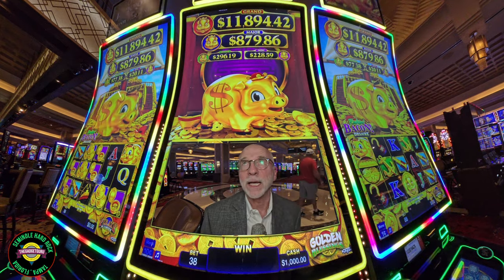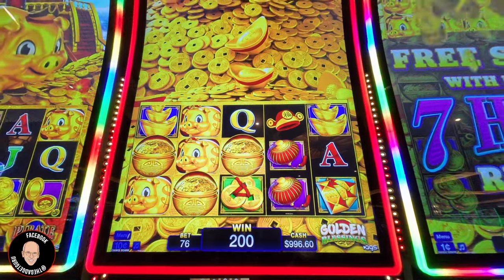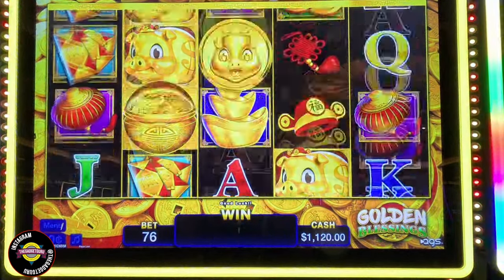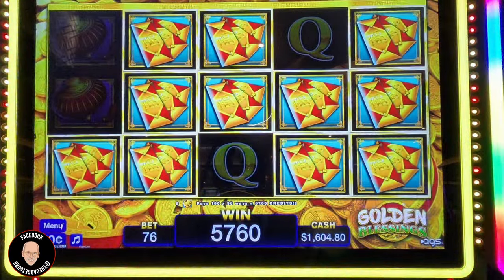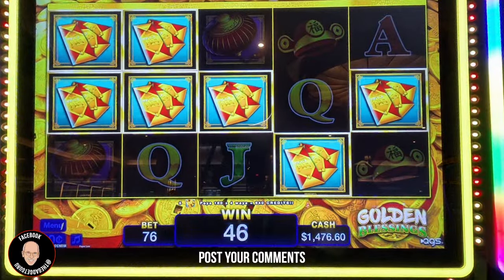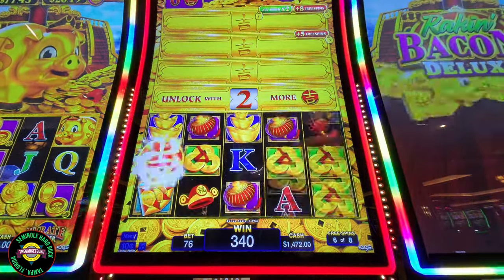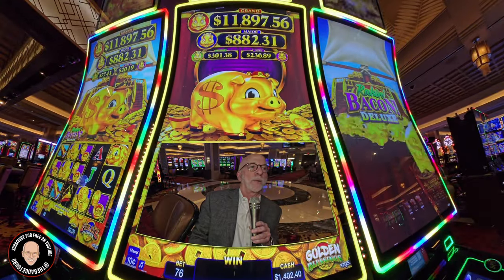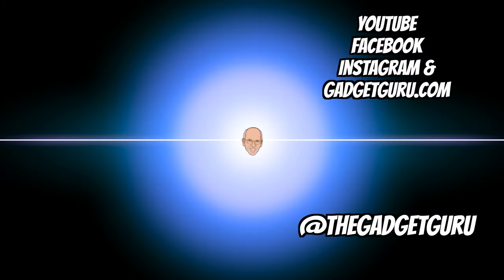First Time Playing Rakin' Bacon Deluxe. Will I Have Beginner's Luck?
Personally, I have the most fun on machines that I understand. Let's face it, many of the current batch of slot machines have so many unusual symbols, they may be difficult to understand. So, instead of simply inserting some cash and pressing a button, I prefer to to take the time to read the rules to have a basic understanding of the machine's dynamics. With this machine, even though I read the rules, it took a few spins to understand the basics.